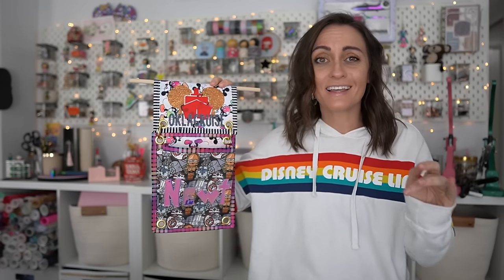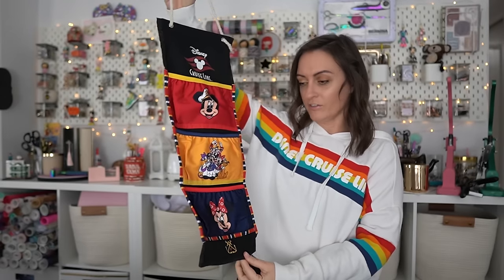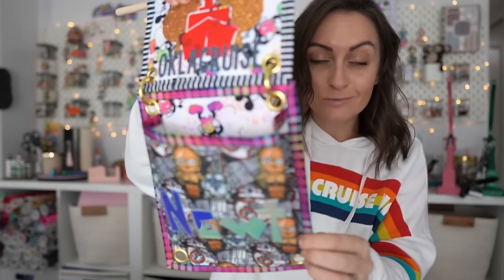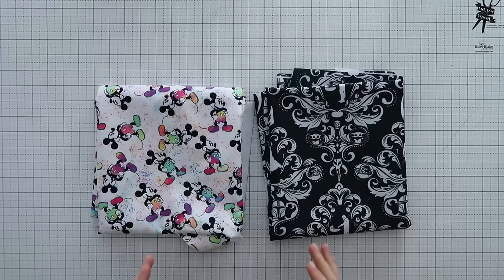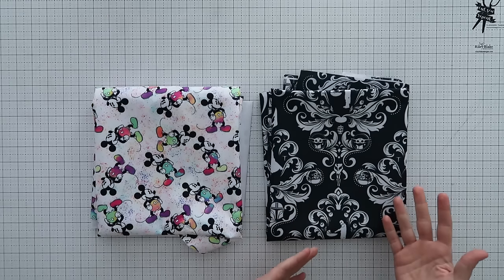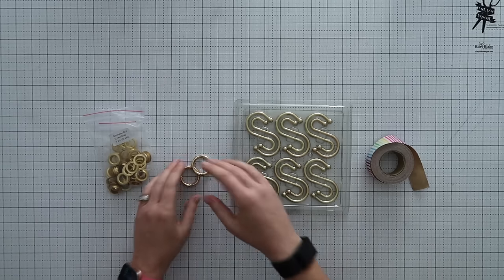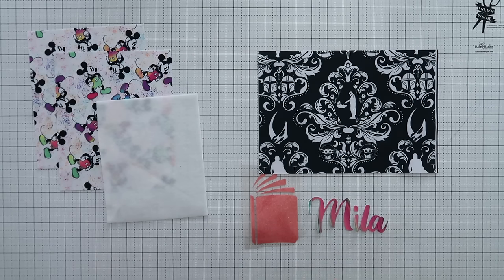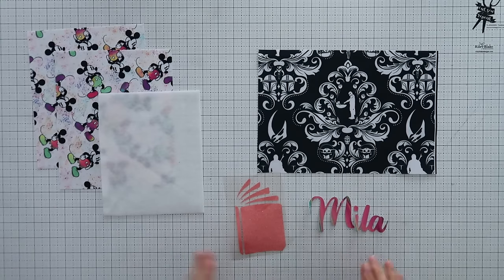How To Sew A Fish Extender For A Disney Cruise! With Interchangeable Pockets! Using HTV and Applique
Measurements:
Top Panel
(2) Exterior cuts 7.5” x 6”
(1) Fusible Fleece cut 6.5” x 4”
1 yard binding
10” dowel rod
Ribbon or rope or hanging of choice

Pocket Panel (each pocket requires this)
(2) Exterior cuts 7.5” x 9”
(1) Pocket cut 11.5” x 8”
(1) Fusible Fleece 6.5” x 8”
1 yard binding + 11.5” for top binding
4 12mm grommets
4 shower S hooks (2 for top, 2 for bottom, as needed)

*Juki TL2010q

Happy Sewing!
Links!

O-Ring Clasp
Gold S Hooks
Rainbow Hooks
Wooden dowel

*Hole Punch

*80/12 needles
*90/14 needles

Intro - 0:00
Materials - 4:44
Pocket - 9:17
Top Panel - 26:59
Outro - 37:13